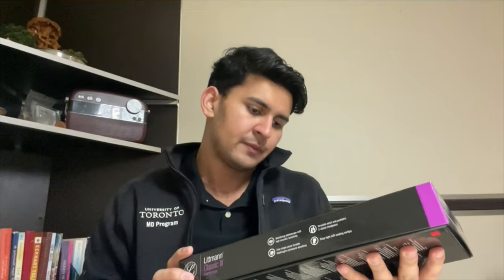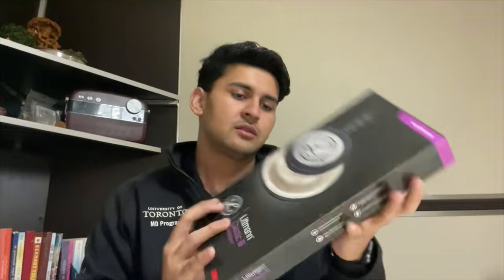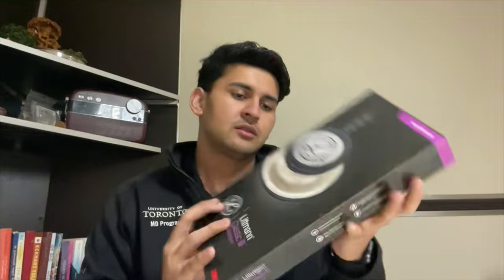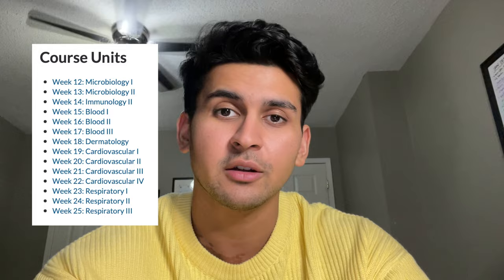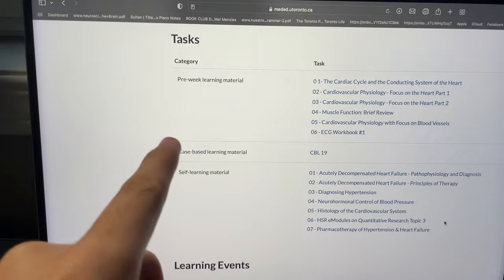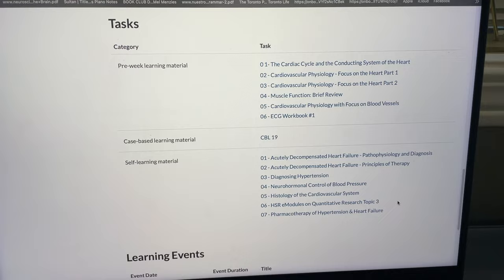Day in the Life of a U of T Medical Student VLOG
JOIN OUR NEWSLETTER NOW FOR FREE RESOURCES, MCAT AND CASPER TIPS, INTERVIEW PREP AND MORE

BP Cuff
MCAT Books I used to study

[No Copyright] Chill Lofi Hiphop - 'Purlecent' By Matxete prod.
[No Copyright] Chill Lofi Hiphop _Solitude_ by Prod. Riddiman x oldboy
NMNv1 by Naman Sharma